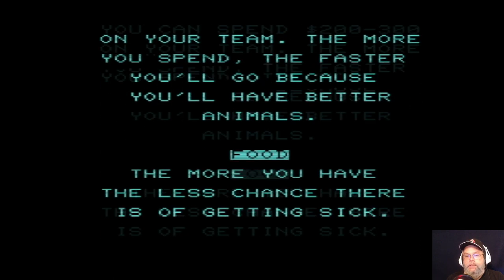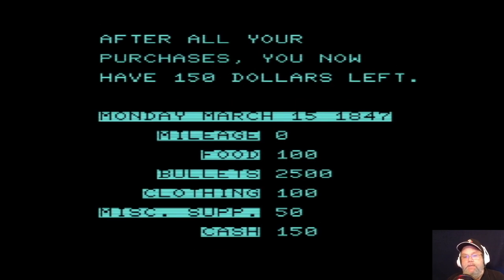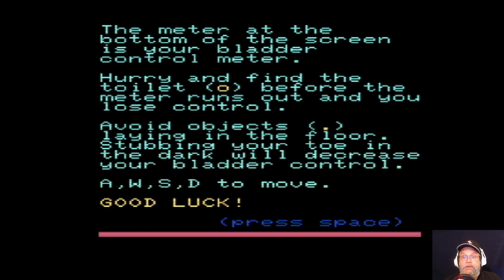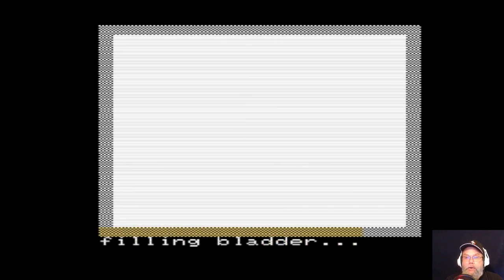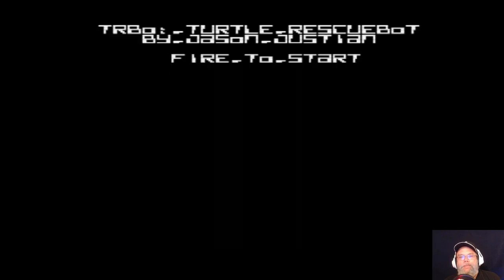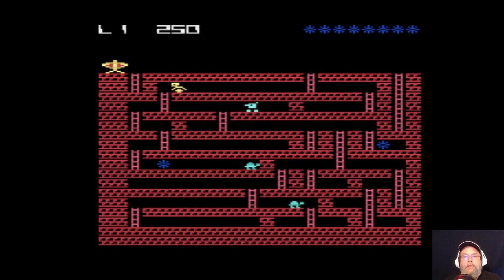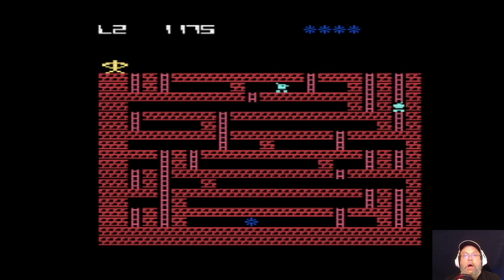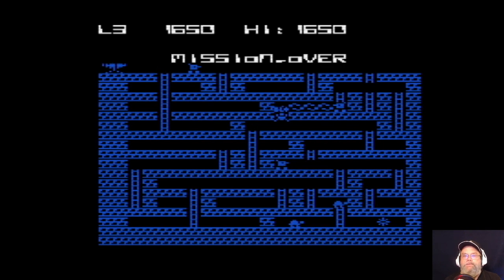New Games for your Vic 20 Part 8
The rainbow logo VIC-20 was introduced in early 1983 and has the newer C64 keyboard with gray function keys and the Revision B motherboard